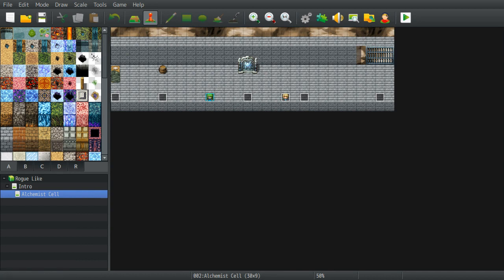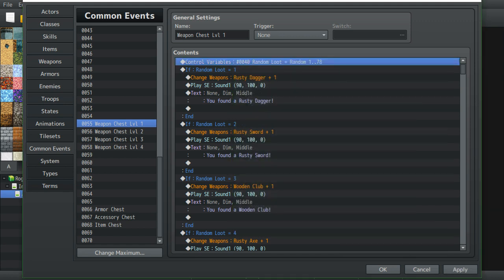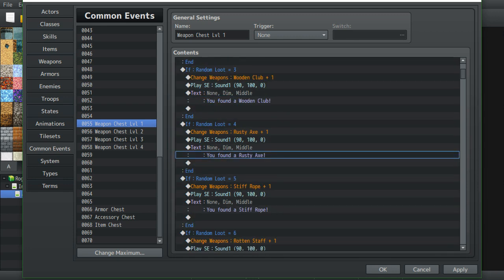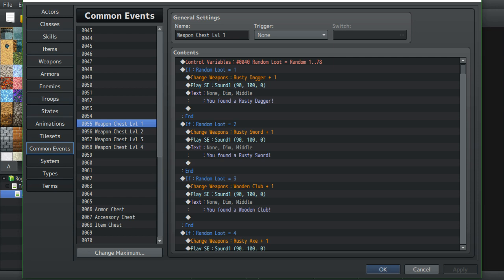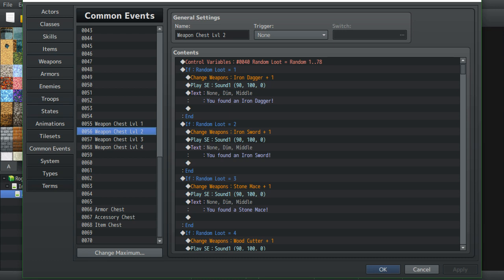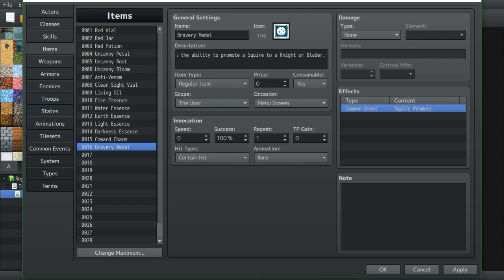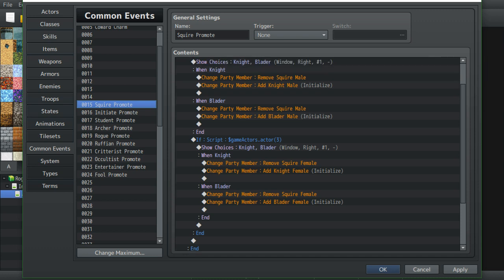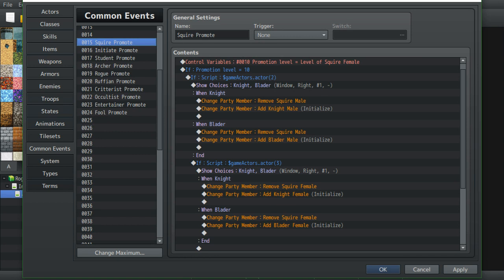Let's Make a Game - Treasure System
This is how I made the Random Treasure system in my game. Also a small call for help on the promotion system.

If you would like to talk about this project join in the Discord.